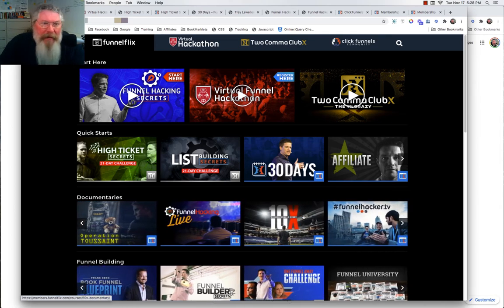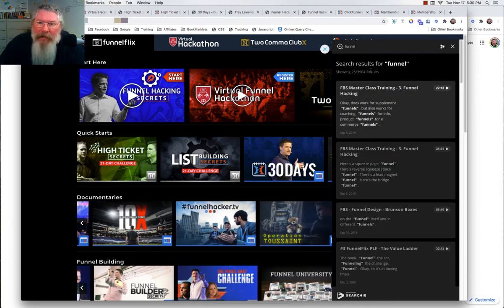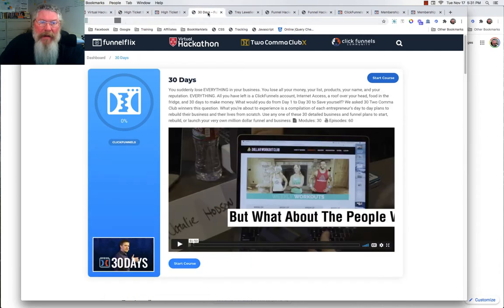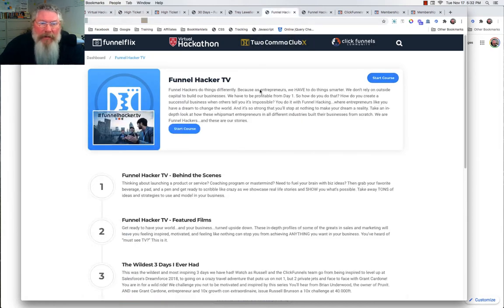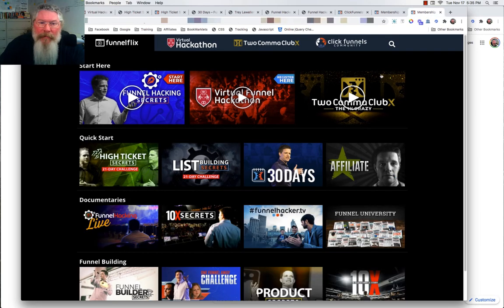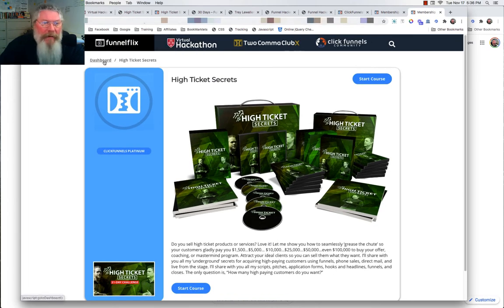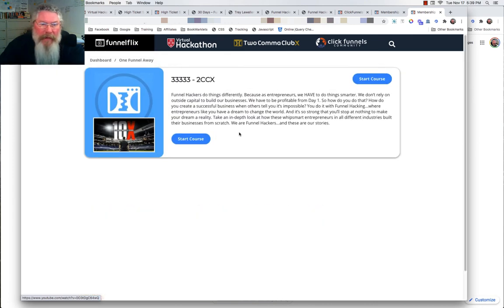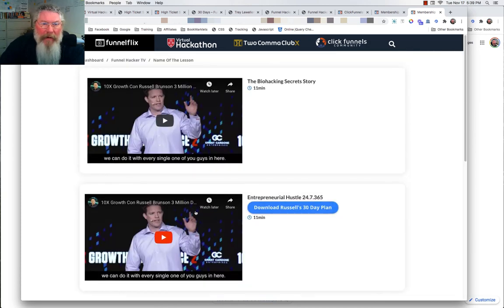ClickFunnels Membership Sites - Funnel Flix (Clone) Membership Area With Multiple Courses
Learn The TRUTH About How Every Course and Membership Site Builder Can Get Good, High Paying Clients By Creating Unique, One-Of-A-Kind Learning Platforms...

In this video I walk thru how I 'cloned' ClickFunnels FunnelFlix Course/Training Area.

ClickFunnels actually built their version of Funnel Flix on Wordpress in order to take advantage of the power of WP's database capabilities - BUT for a smaller business owner with only a few courses, it is much easier (and cheaper) to build your Funnel Flix right inside your ClickFunnels account.

In my version you can have Multiple Courses, all on one page, all with a single login.  You can also have Multiple Courses on different CF Membership Areas with a single sign in (when you use my Membership Auto-Login Add-on).

However you set it up its a simple, yet elegant way to display your Membership Areas for all of your Courses and Training.

In this video, Dan Havey discusses ClickFunnels' Funnel Flix and its structure as a membership site within WordPress. He points out that ClickFunnels initially had numerous training programs, and these were integrated into Funnel Flix, inspired by Netflix. Dan explains that ClickFunnels chose to develop Funnel Flix on WordPress for specific reasons, such as the database-driven nature of WordPress facilitating features like search functionality. He demonstrates how to replicate the Funnel Flix setup within ClickFunnels using a membership area layout with multiple courses. The tutorial emphasizes a format with columns and rows, along with a dynamic hover effect. Key features highlighted include:

- Funnel Flix resembling Netflix for ClickFunnels training programs.
- Development of Funnel Flix within WordPress for improved database-driven capabilities.
- Explanation of why WordPress was chosen for search functionality.
- Replication of Funnel Flix's layout and features within ClickFunnels.
- Demonstration of an elegant solution for creating a membership site with multiple courses.
- Emphasis on a membership area structure with easy navigation between courses.
- Demonstration of hovering effect and layout organization.
- Auto-login functionality for seamless user experience.
- Brief comparison of Dan's version to the original Funnel Flix design.